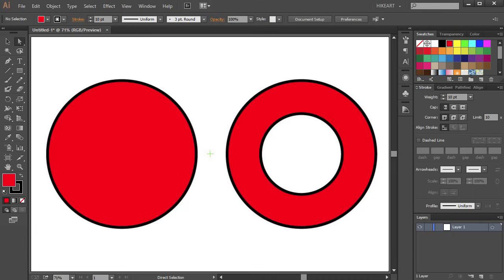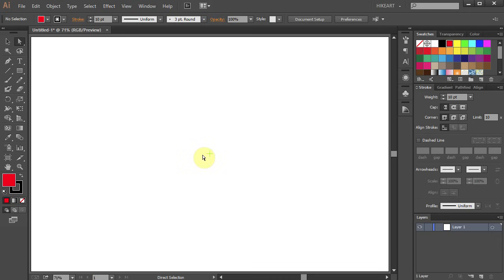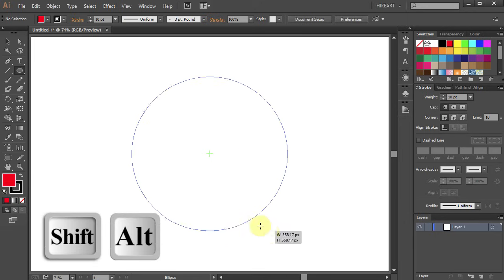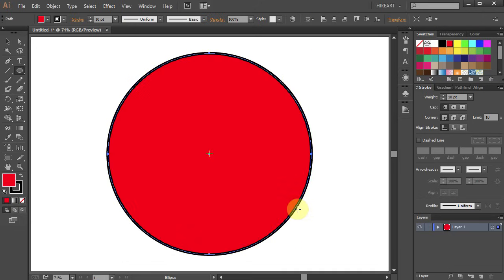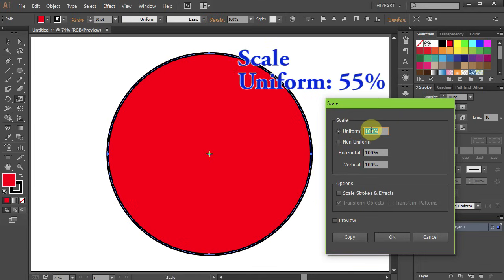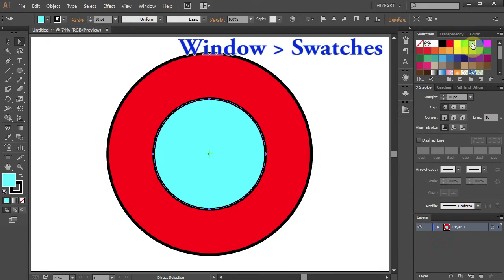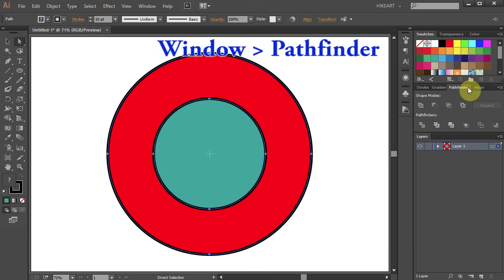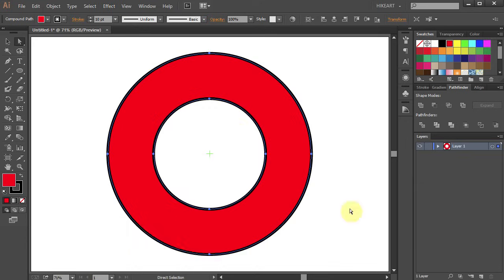How to Cut out the Center of a Circle in Adobe Illustrator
An easy way to cut out the center of a circle using the "scale" and the "pathfinder" tools.
TUTORIALS